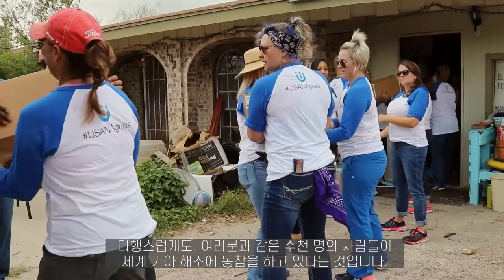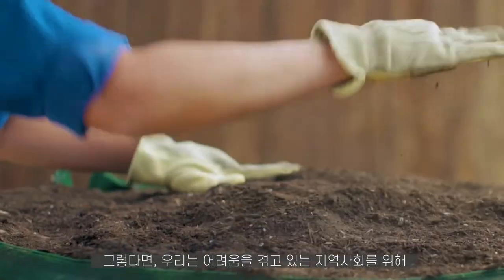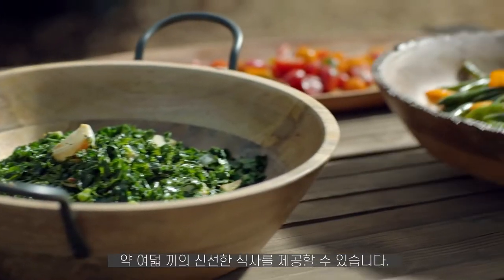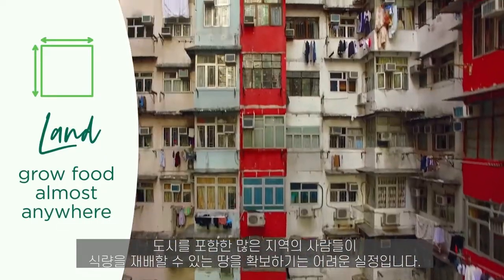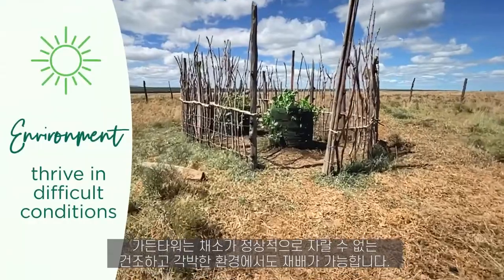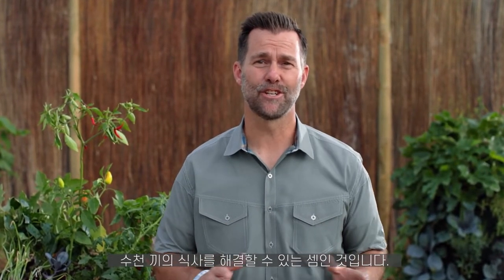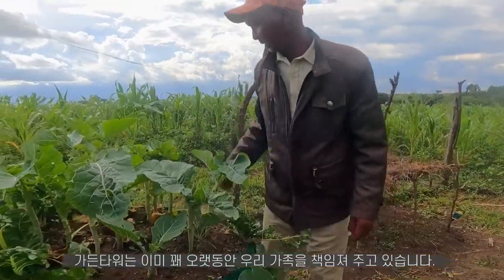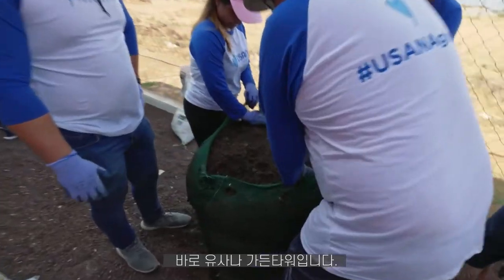유사나 파운데이션 가든타워 프로그램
매일 전 세계의 약 10억 명의 사람들은
제대로 된 식사를 못 하고 있습니다.
식량 문제는 가난한 지역에서만 발생하는 것이 아니며,
지금 이 시간에도 식량 문제로 수많은 기아가 발생하고 있습니다.

유사나 파운데이션은 지속 가능한 식량 문제 해결책으로
가든타워 프로그램을 시작했습니다.

가든타워 프로그램은 가든타워 기부를 통해
한 가족의 충분한 영양 식사와 여분의 식량을 제공하여
장기적인 식량 안보와 자립 생활의 해결책을 실현합니다.

척박하고 작은 땅에서 자라나는 기적의 정원,
유사나 가든타워 프로그램에 지금 함께해주세요.